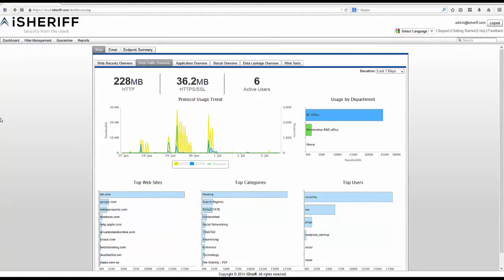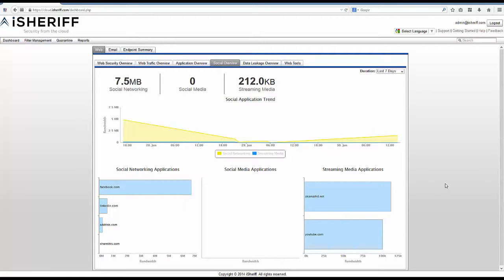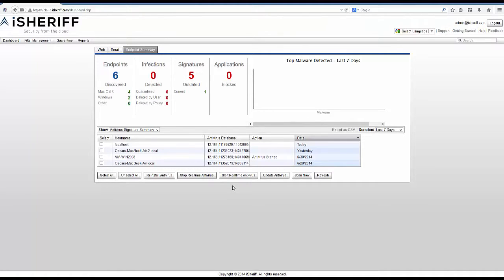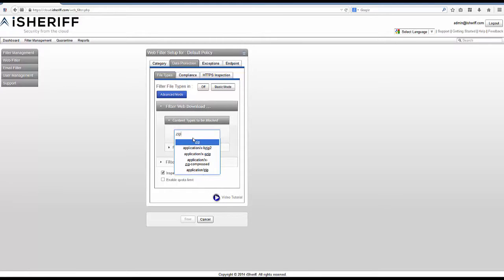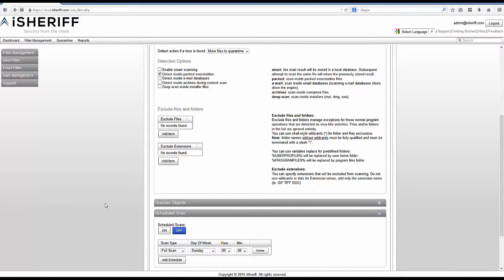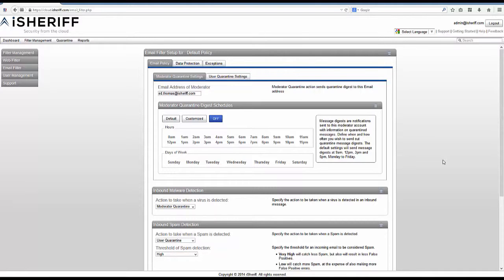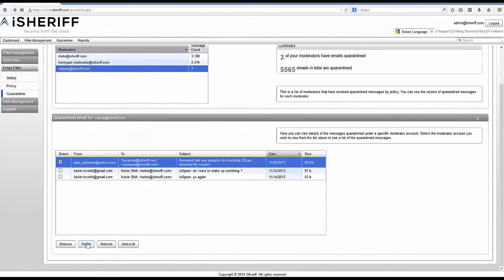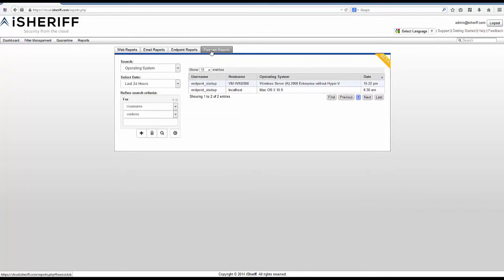iSheriff Cloud Security Demo